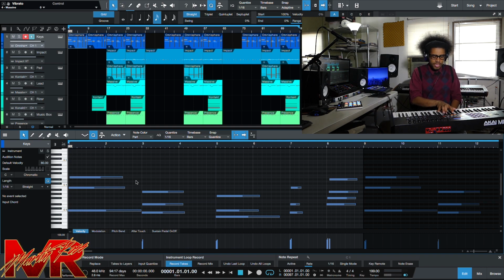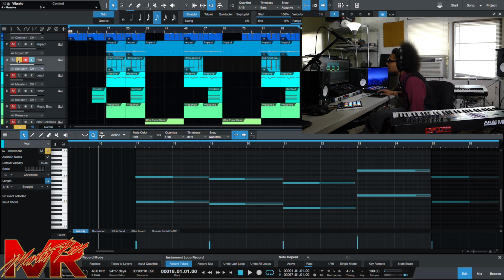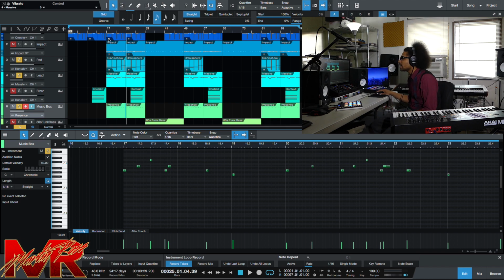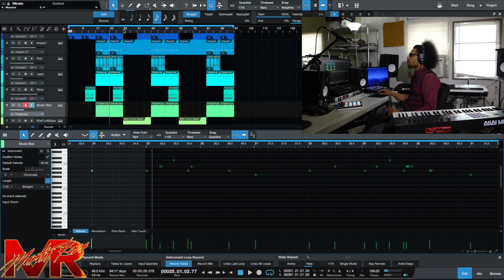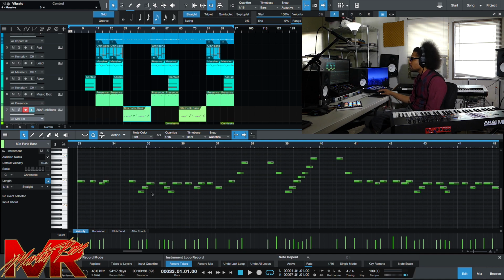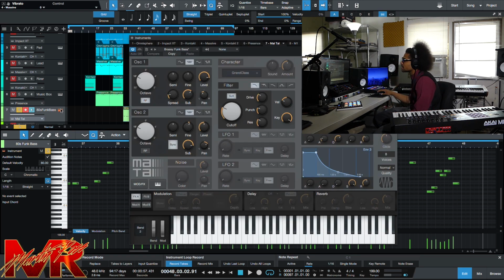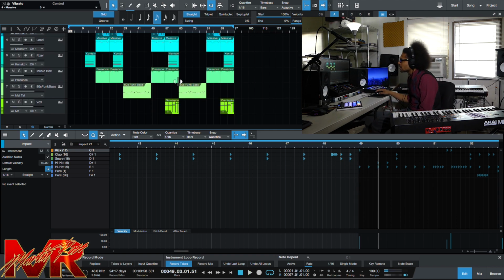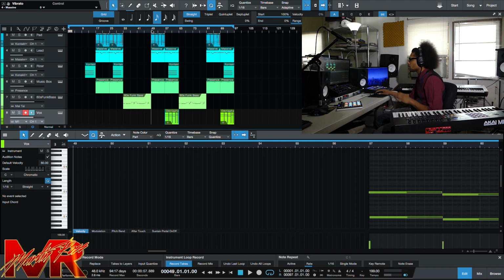Breakin' It Down Ella Mai Who Knew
Zource is sample library for Maschine, Kontakt and Reason!

Zource gives you that Old school and New school Urban vibe!

From 80s hits to the Trap soul style!

15 project ready for you to record to, arranged and mix how ever YOU want!

10 Drum kits all remade for you style!

30 Sounds to choices, from Hits to Stabs to Funky keys, and many more!

Get Zource Here!

If you Like New sounds, Get Dillios Khemiklas Native Instrument Massive Library!

Albums